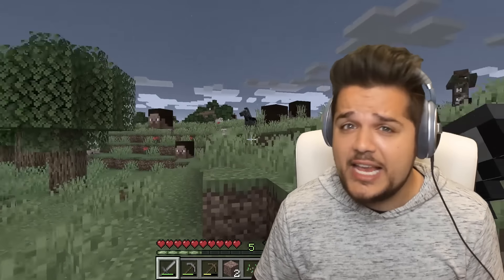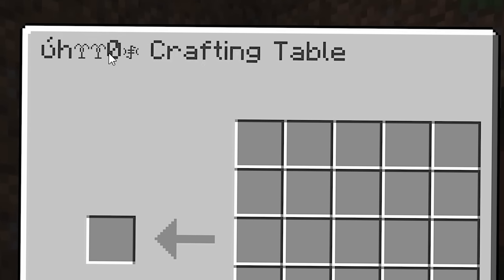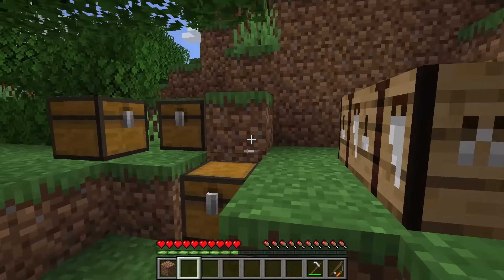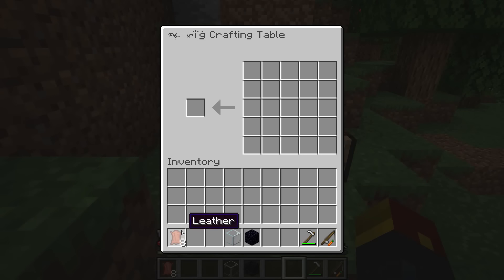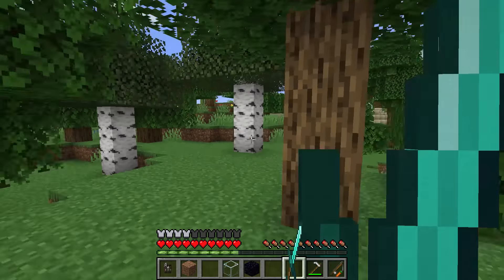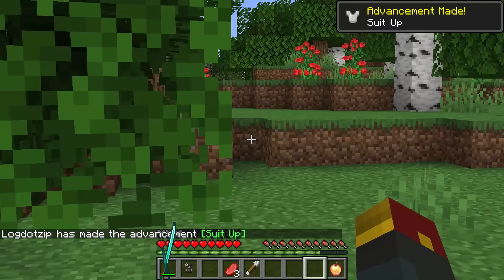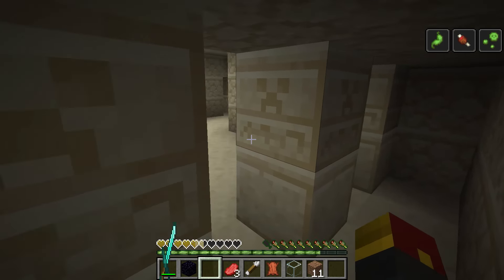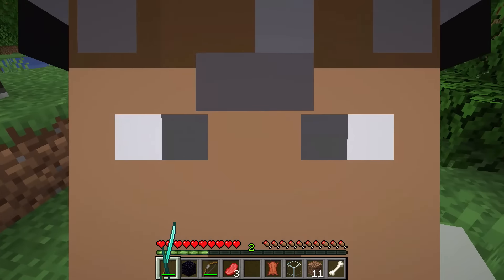found a CURSED Minecraft crafting table (secret recipes)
Minecraft but all of the crafting recipes are totally CURSED...

I got sent this world and told it would be good to do a minecraft 1.14 survival series on the channel, and I thought it would be good with the new update and all...

But this is the most cursed minecraft experience of my life. Nothing in this minecraft 1.14 cursed minecraft world makes any sense.

This minecraft cursed crafting table will unlock secret recipes never before seen in the game before the 1.14 update. Like the minecraft diamond chestplate turns into a carrot on a stick but flint and steel made a diamond chestplate.